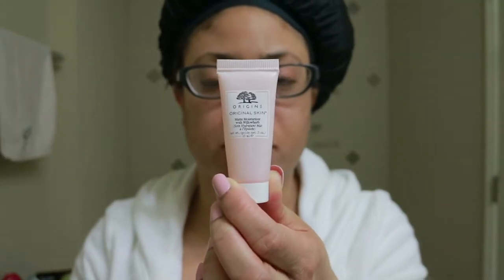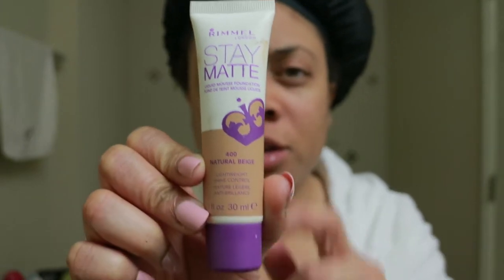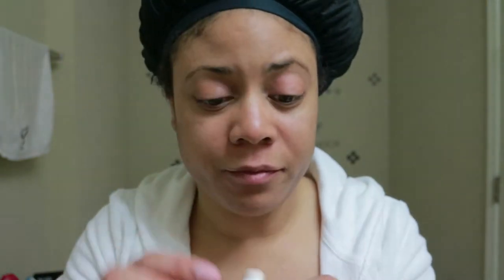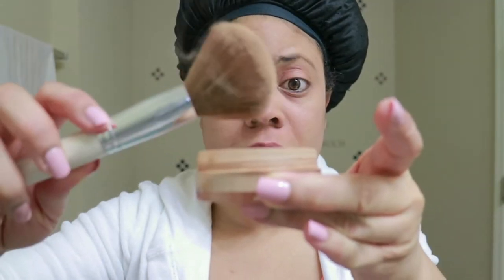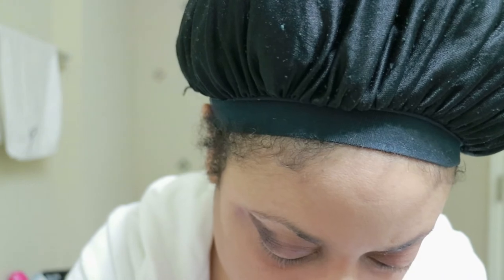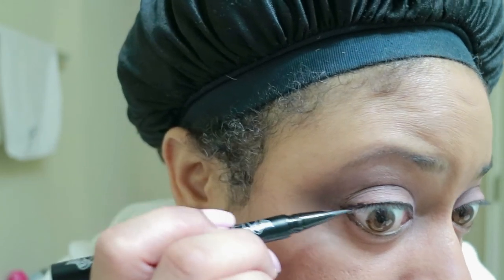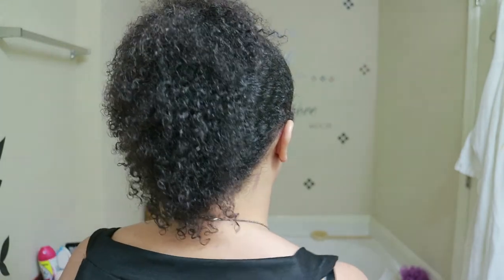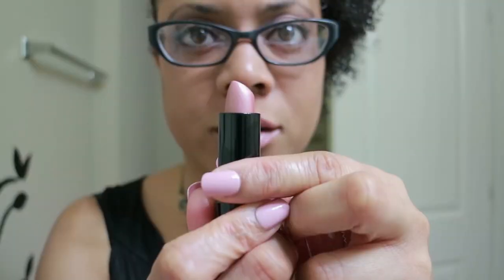GRWM: Winter Makeover From Head To Toe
Here's my first Get Ready With Me: Makeup, Hair and Outfit for Winter 2018!

Today's video is in collaboration with AprilRey TV. We both are getting ready for the winter and here are our looks! We will show off our own natural hairstyles, how we did our makeup and what outfit we chose to wear. I am very excited to show you my winter look! I hope you enjoy!

EDITING SOFTWARE
Adobe Premier Pro
GoPro Studio